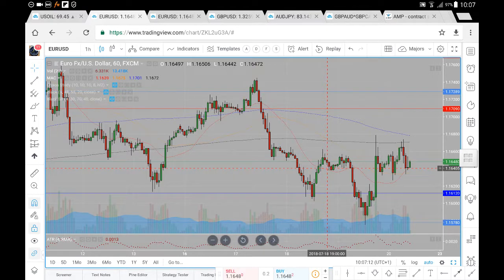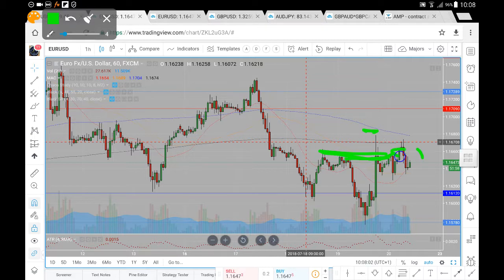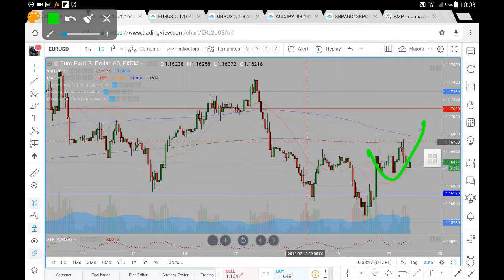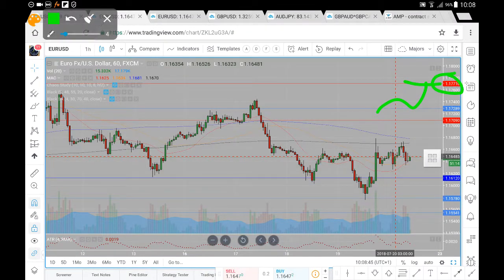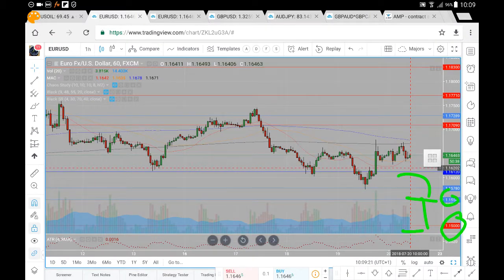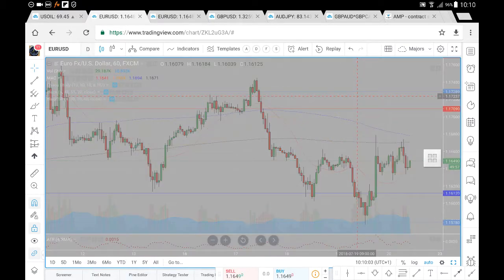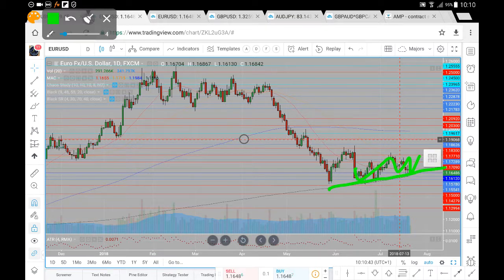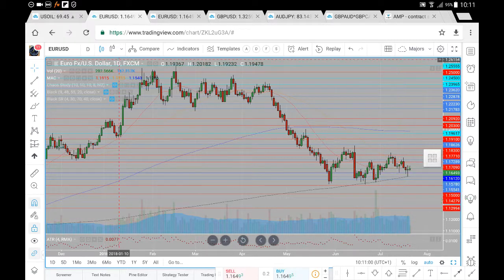EURUSD 20 07 18 July 20th (commentary, not advice)